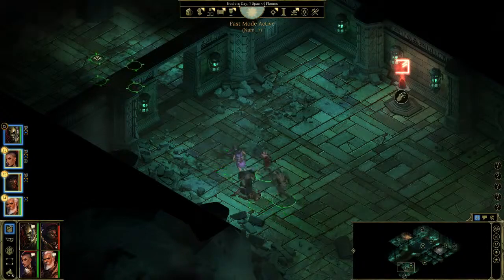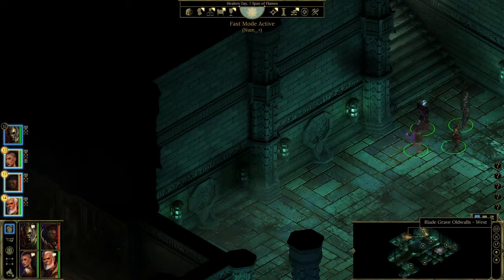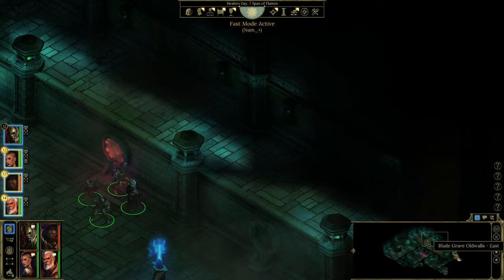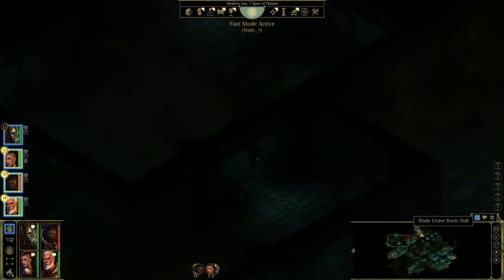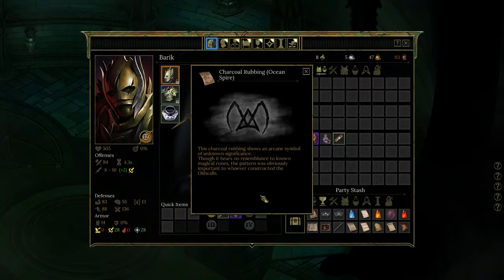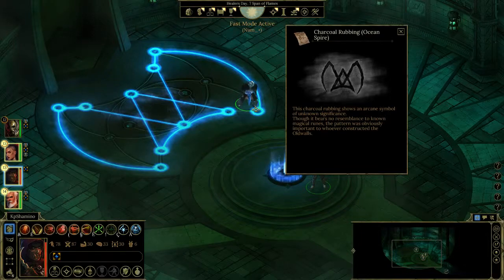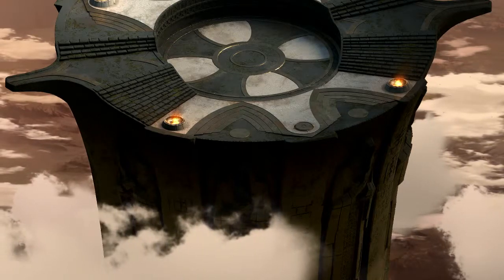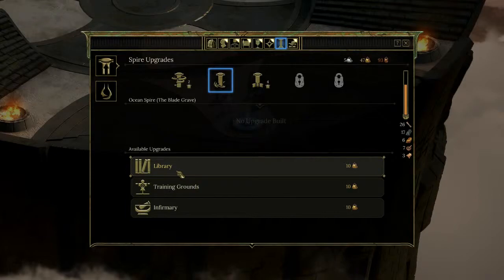Tyranny Game, Puzzle Solution Blade Grave Oldwalls, Ocean Spire Guide